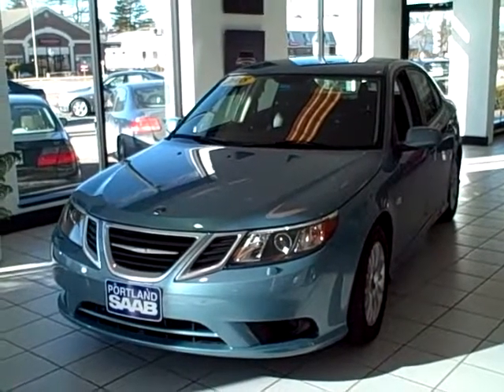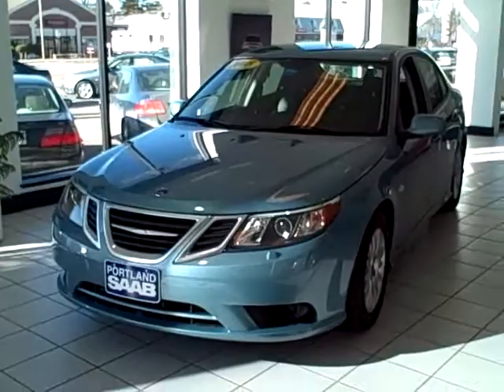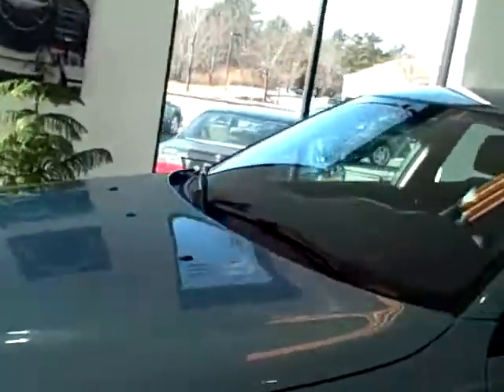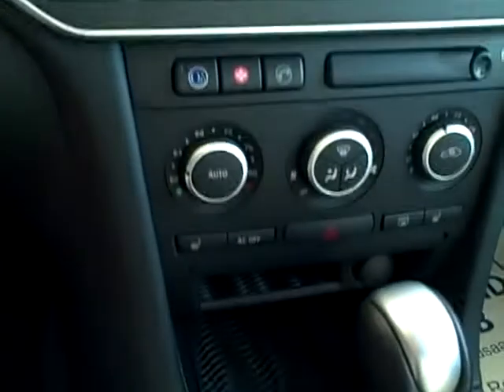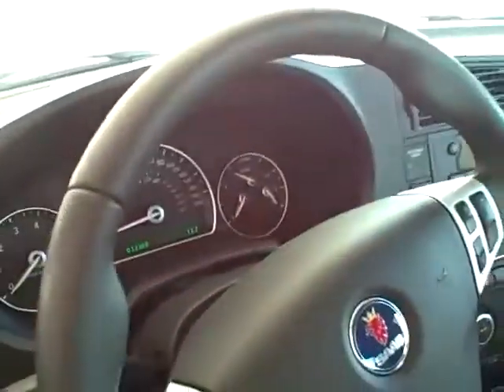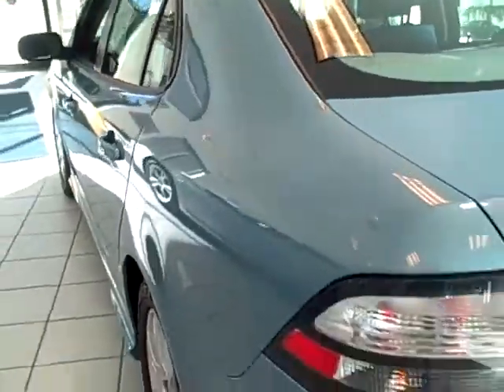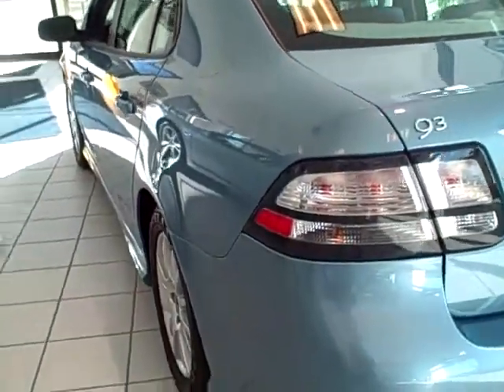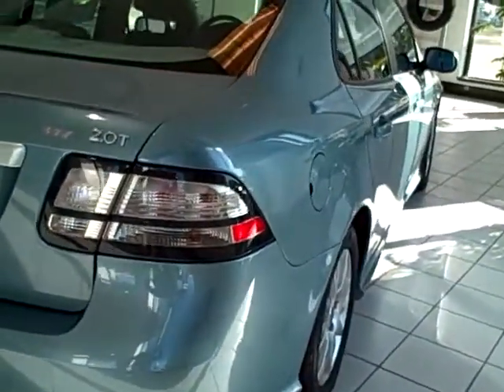Portland Saab 08 Saab 9-3 2.0T Stock 1789A Video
Saab 9-3 for sale in Portland Maine at Portland Saab Doesn't have a scratch on it!! This car sparkles!! You are looking at a great 2008 Saab 9-3, that we are honored to say is in absolutely outstanding condition. With an interior this clean it is obvious that the previous owner loved owning this vehicle. BTW, when you are looking at this vehicle, don't miss the Cold Weather Package. Add the 6 year/100,000 mile Saab Certified Preowned Warranty for only $1,500 more!!